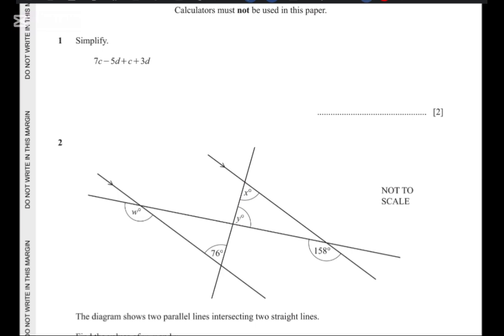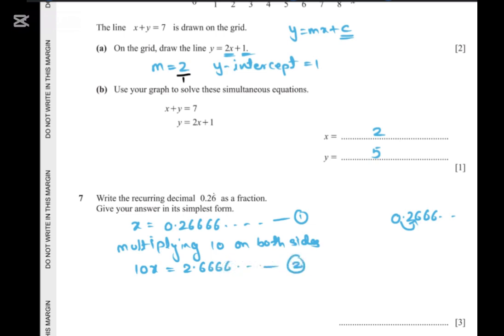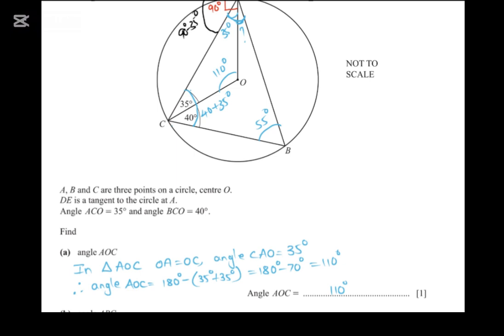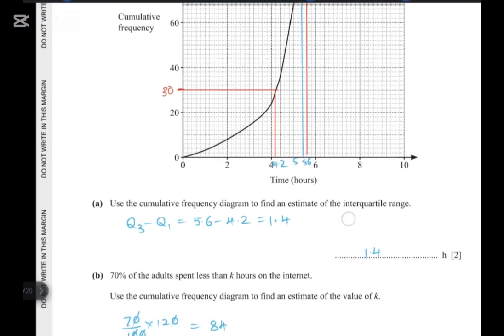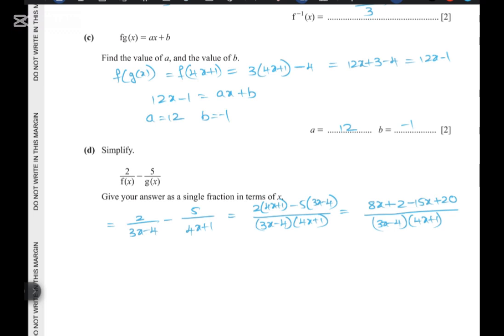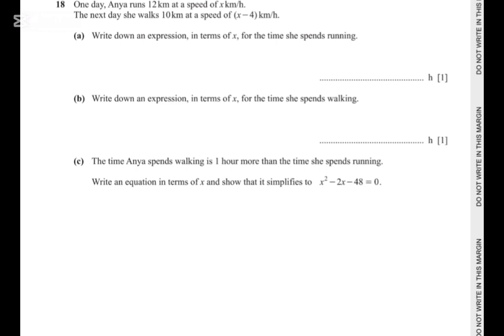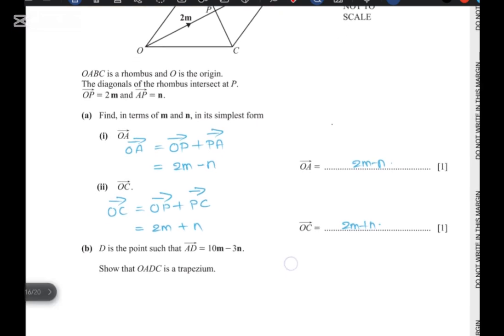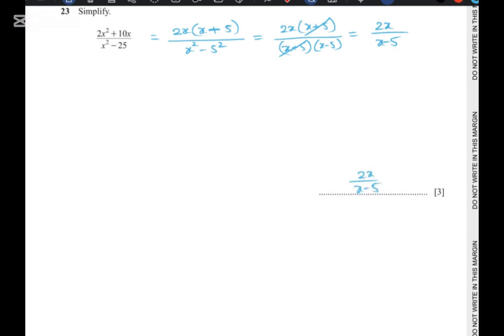IGCSE Mathematics Past Paper 21(extended), 0580/m/j/21, 2025 solved.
In this video you will go through the solutions of the past paper 0580/m/j/21, 2025 with step by step explanations.
Q1: Algebra
Q2: Parallel Lines
Q3: Simple Interest
Q4: Fractions (Order of Operations)
Q5: Geometry
Q6: Linear Graph
Q7: Rational Numbers
Q8: Magnitude of Vector
Q9: Mean
Q10: Circle Theorem
Q11: Tangent of the graph
Q12: Cumulative Frequency
Q13: Total Surface Area
Q14: Functions
Q15: Surds
Q16: Expanding and Simplification
Q17: Probability, Tree Diagram.
Q18: Quadratic Equations
Q19: Exponents
Q20: Trigonometry
Q21: Vectors
Q22: Differentiation, Turning points of cubic equations
Q23: Algebra simplification